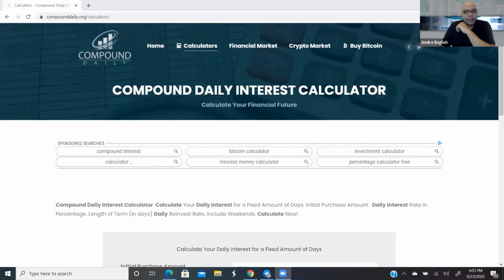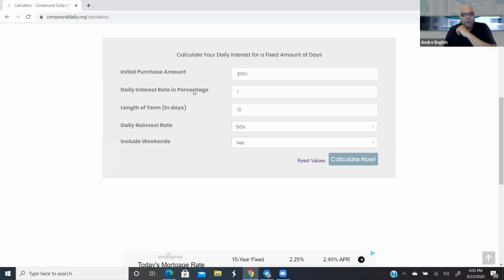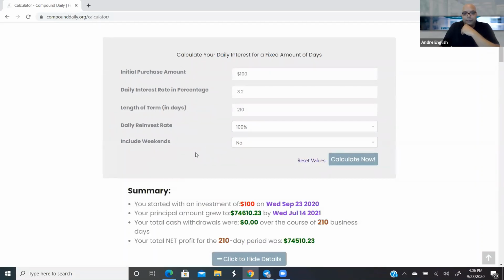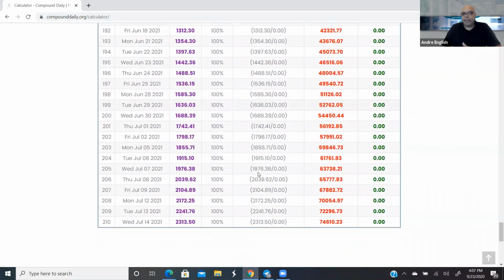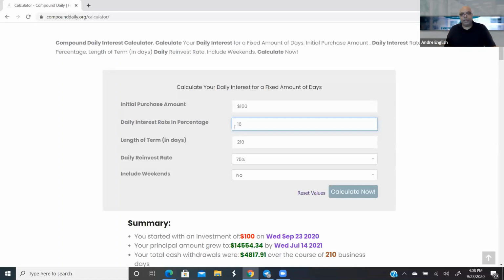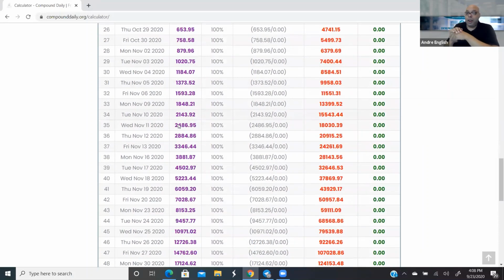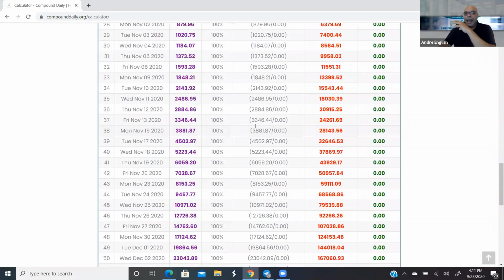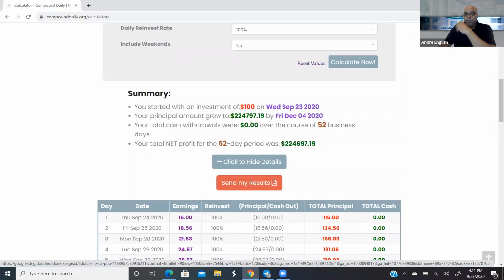10 Minute Tips Season Finale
On this episode we discuss the Compound Calculator